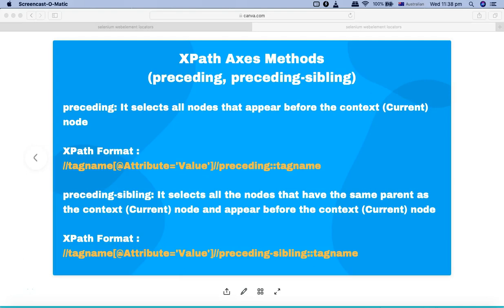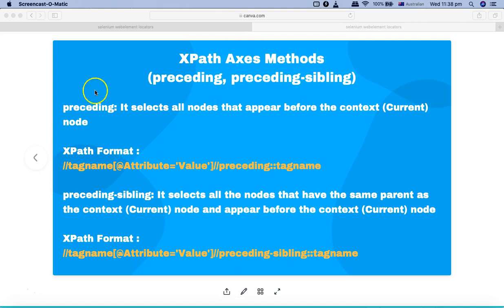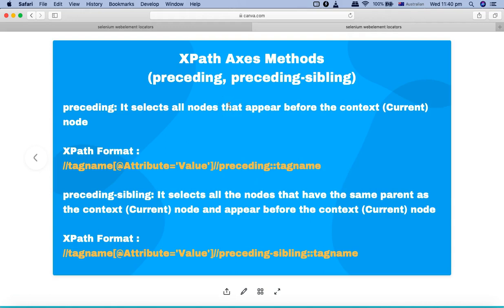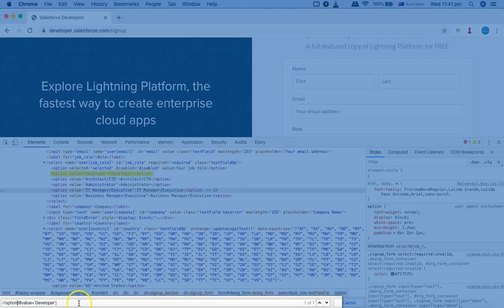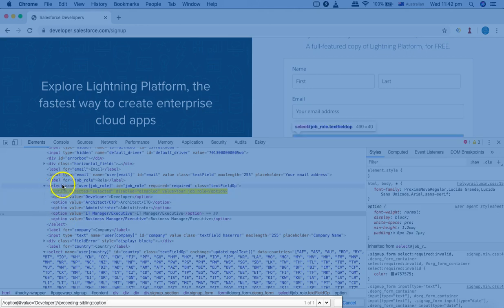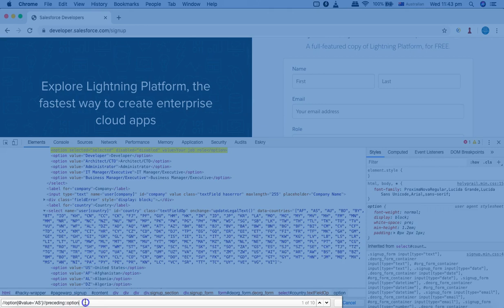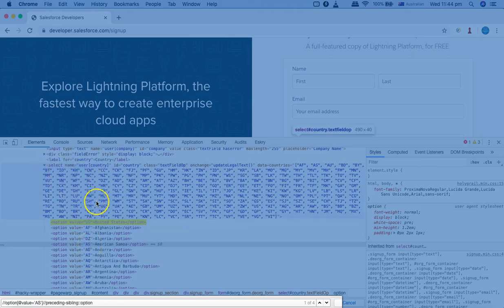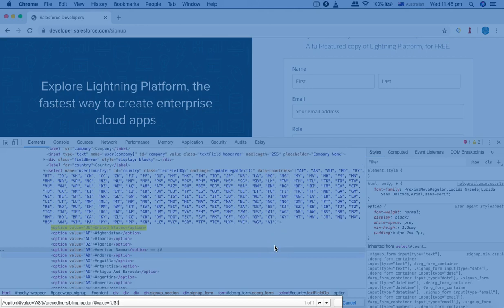Selenium XPath Tutorial #11 - XPath Axes preceding, preceding-sibling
In this Selenium XPath tutorial we will learn about XPath axes methods "preceding" and "preceding-sibling" with examples.

XPath axes "preceding" method help in selecting all the nodes that appear before the context (Current) node.

XPath axes "preceding-sibling" method helps in selecting all the nodes that have the same parent as the context (Current) node and appear before the context (Current) node.